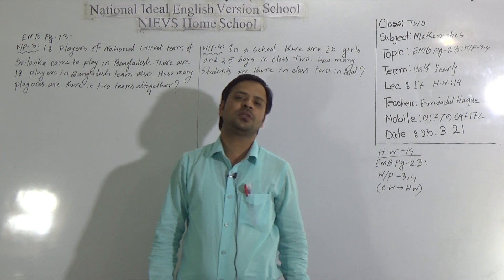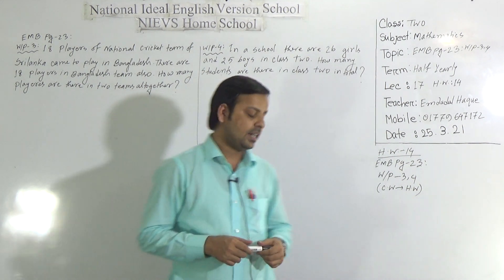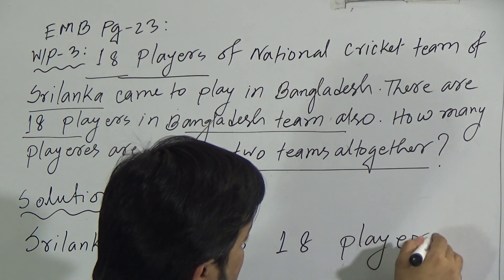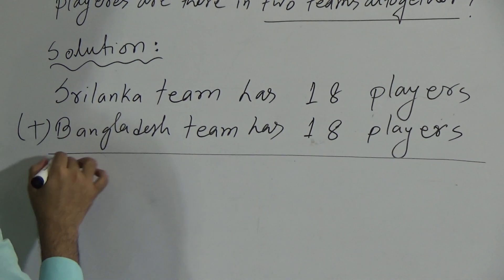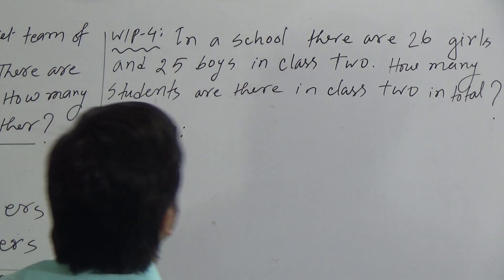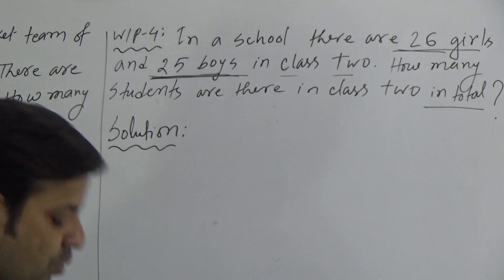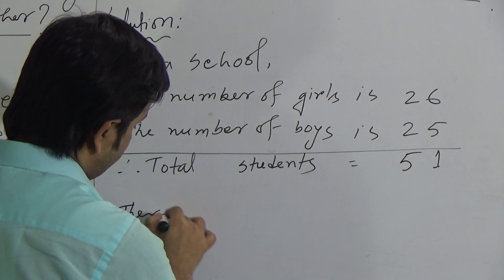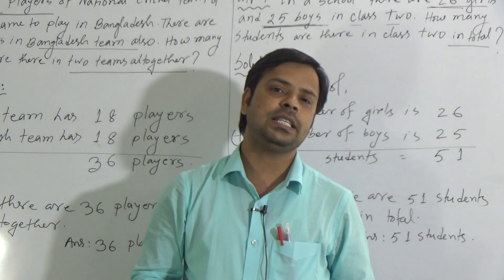Class: Two, Subject: Mathematics (Lecture- 17), Topic: EMB Pg: 23: W/P-3, 4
Class: Two
Subject: Mathematics (Lecture- 17)
Topic: EMB Pg: 23: W/P-3, 4